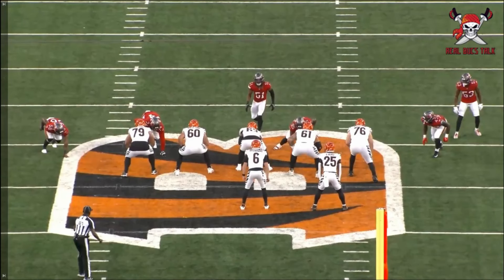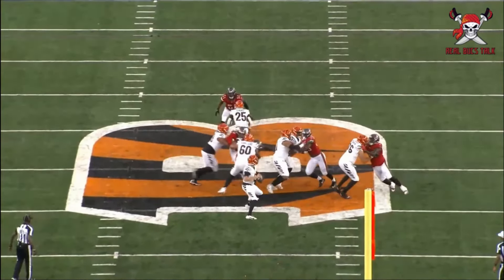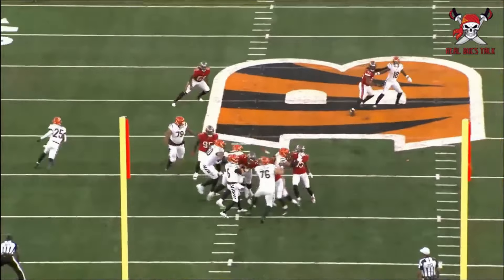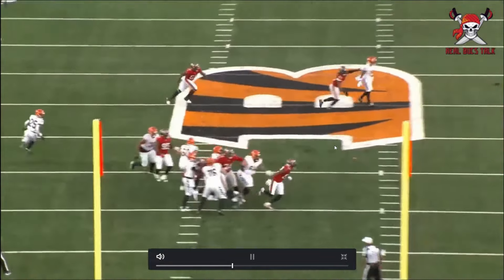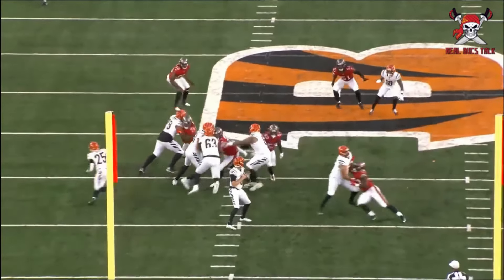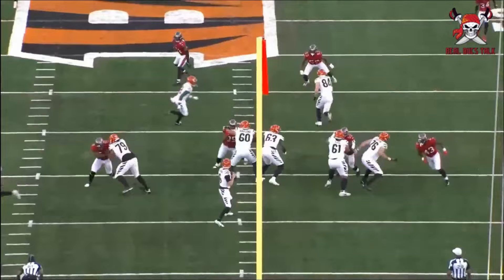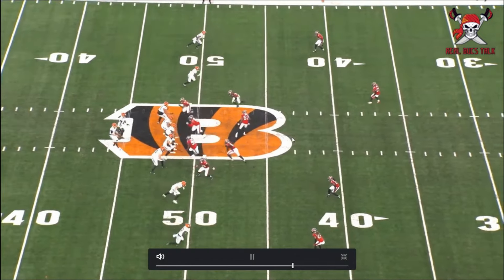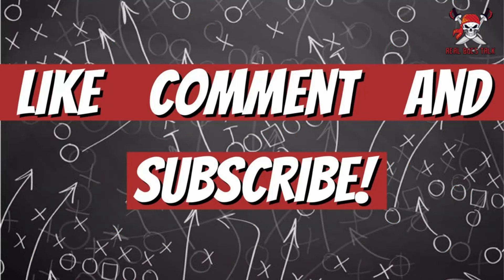Buccaneers Rookie OLB Chris Braswell Film Breakdown